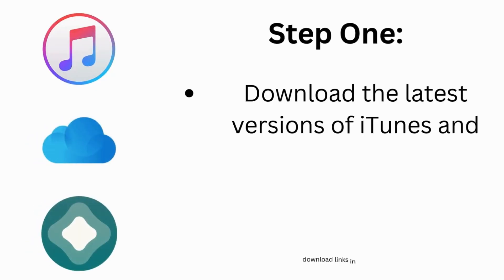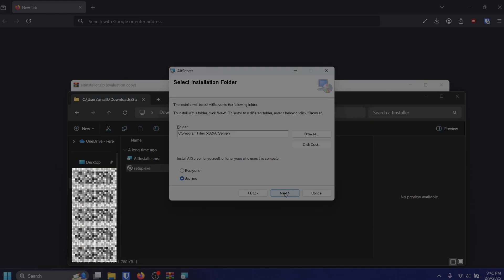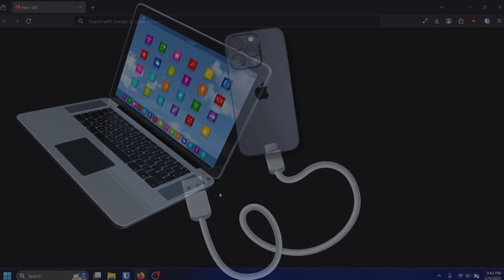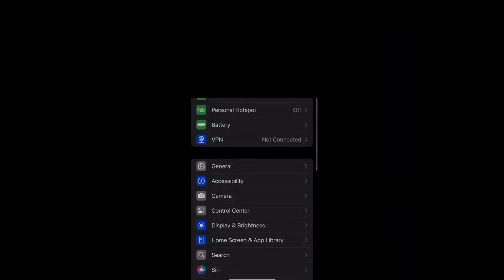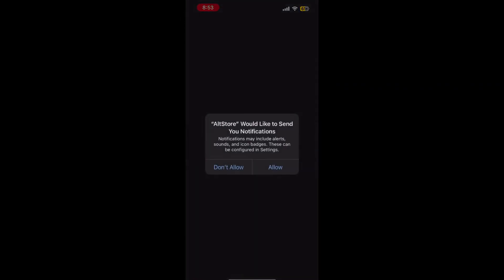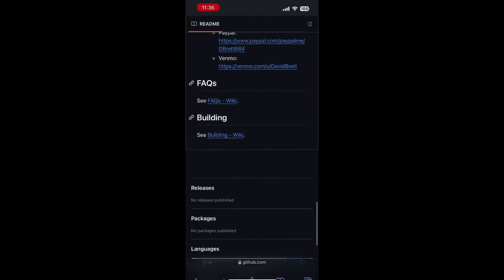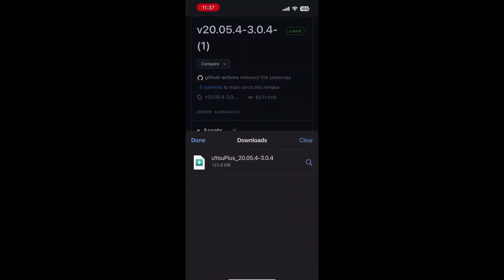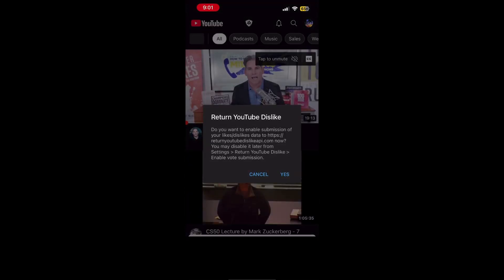YouTube Premium FREE on IOS | uYou Plus Tutorial